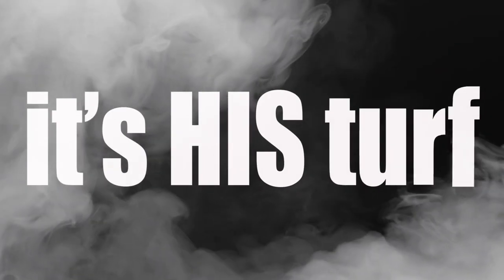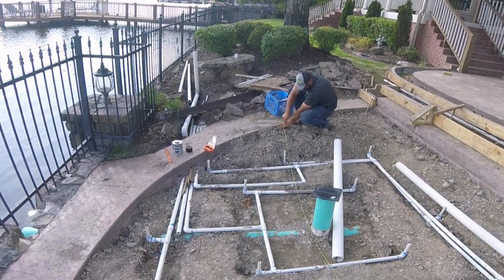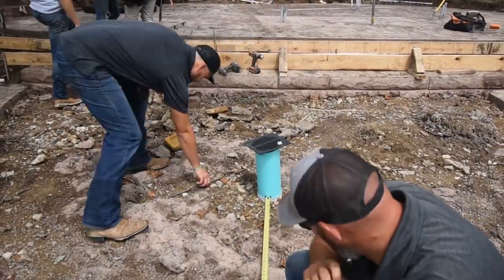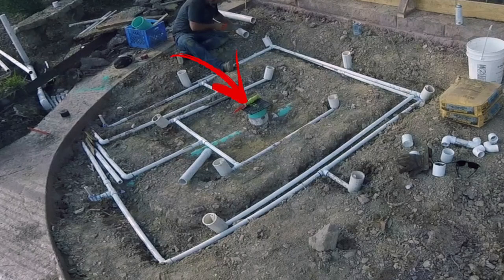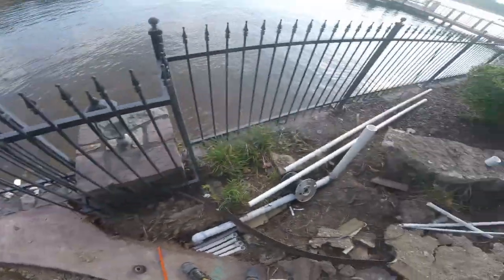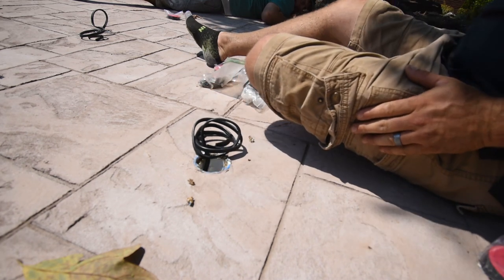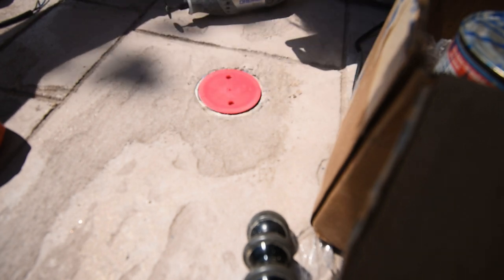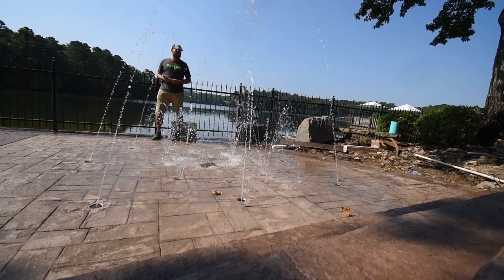How to install a splash pad in YOUR backyard: Summer Fun!!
Hey guys, my name is Blake Hawthorn and I'm the owner of it's HIS turf. This video is about how to install a splash pad in your backyard. This is a step by step process.

We hope that you are enjoying this series taking an in-depth dive into a full hardscape project. Make sure to watch this series from the beginning. This is a 10 part video series where we are covering in-depth installing an outdoor kitchen.

It’s HIS turf’s channel’s purpose is to educate fellow lawn care and landscape/hardscape contractors and to grow a strong community to can help each other out. Follow along with us on this journey. One of the main ways we can educate the lawn care, landscape, hardscape, and irrigation community is through our training course called The Playbook! We hope that you find these business ideas useful and that you can't learn for your next outdoor living project.